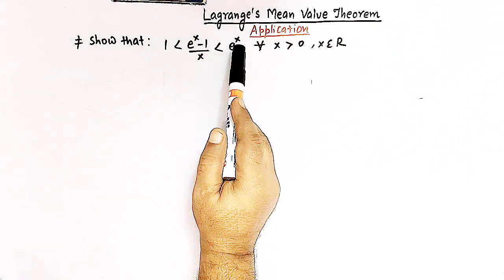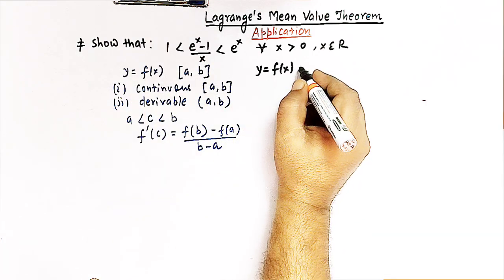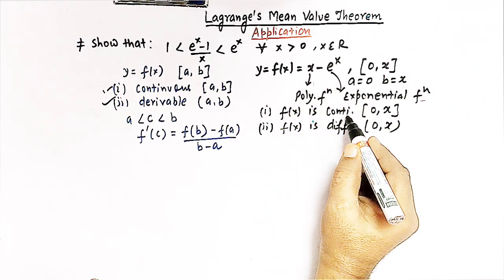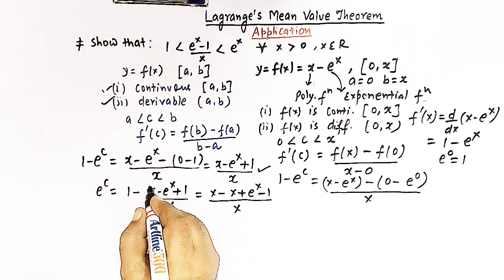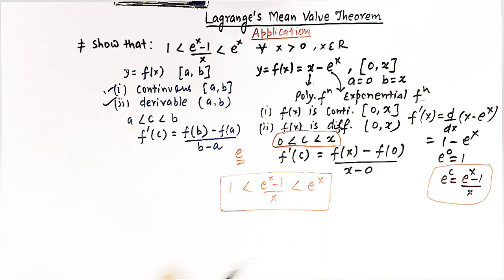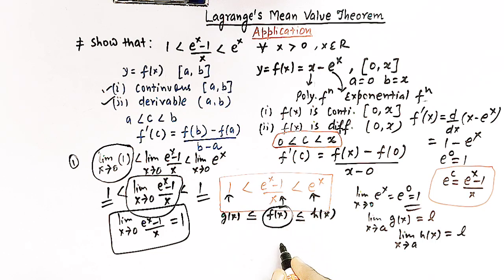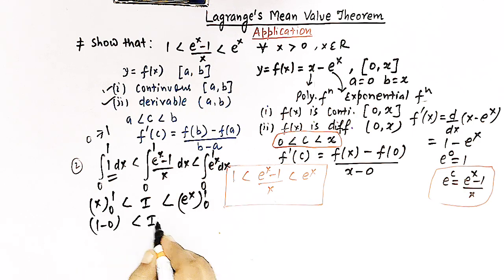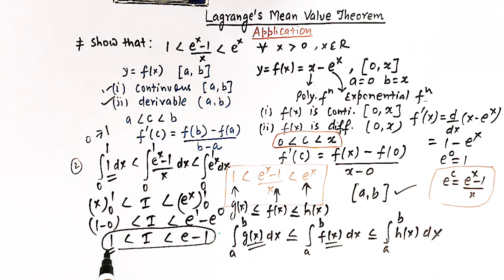|| Lagrange Mean value theorem || Two important deductions.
Application of Lagrange mean value theorem.
Rolles Theorem.
Integral inequalities.